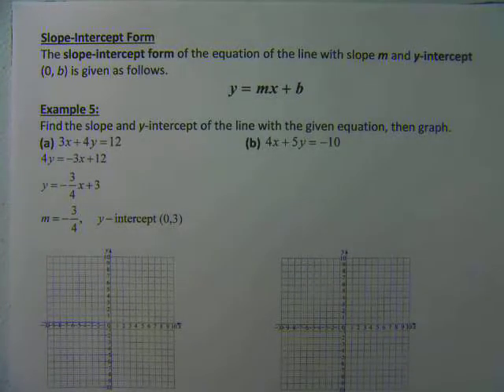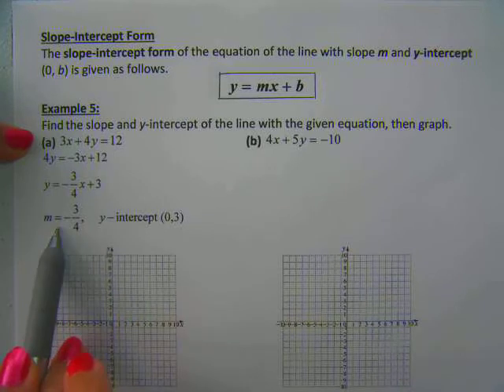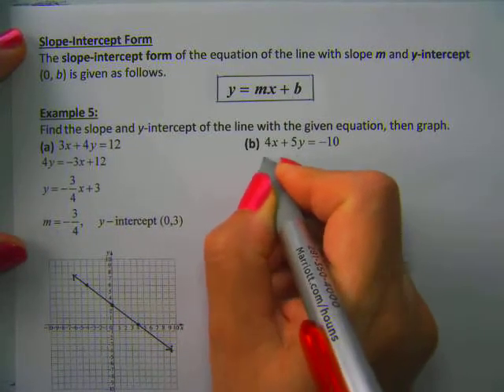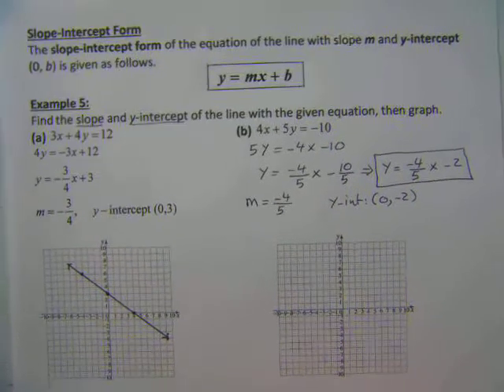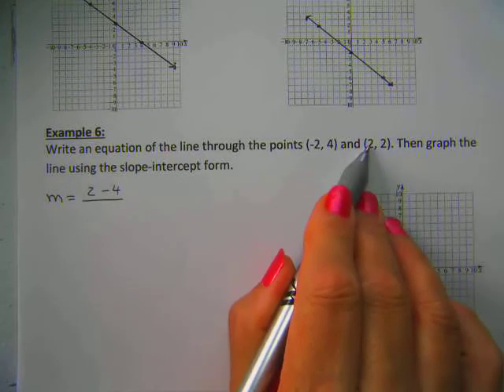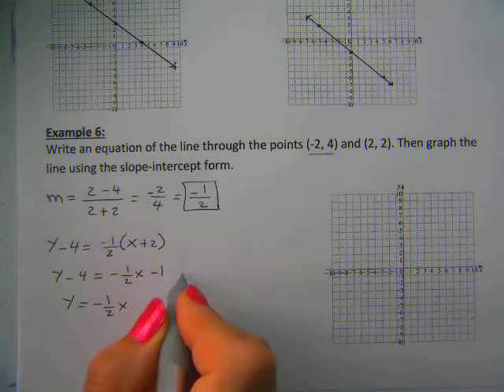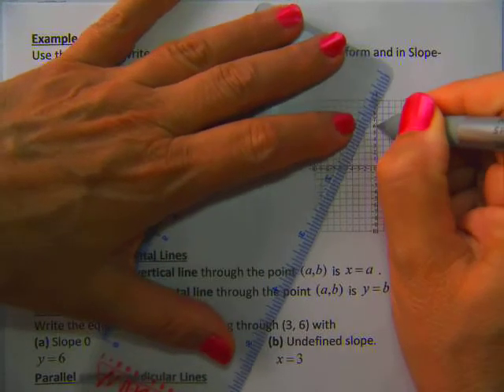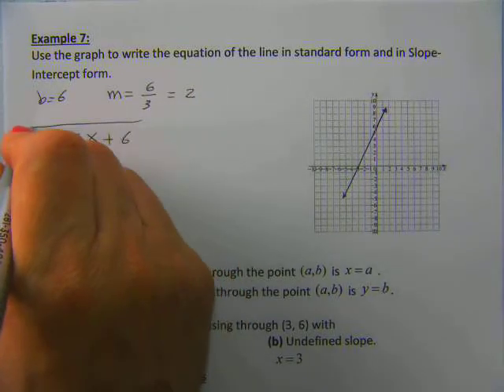Col_Alg_Section 2.5 B